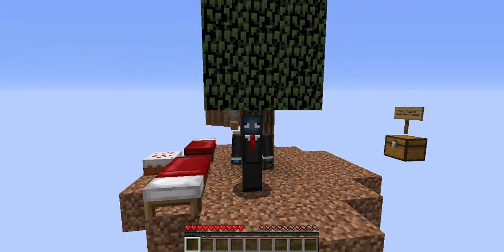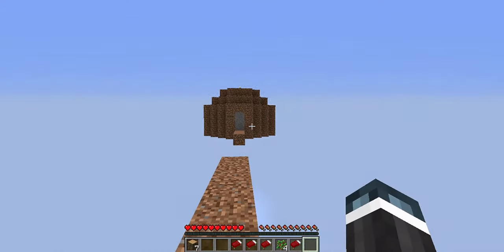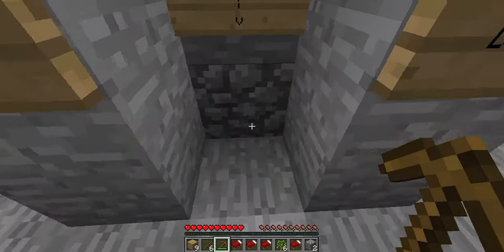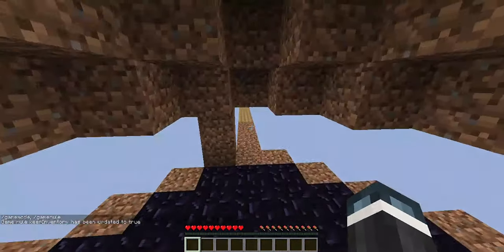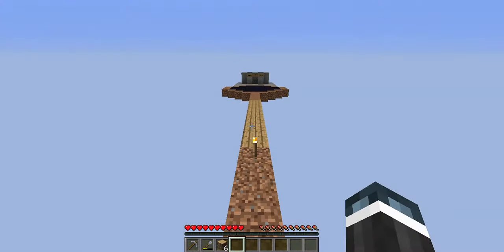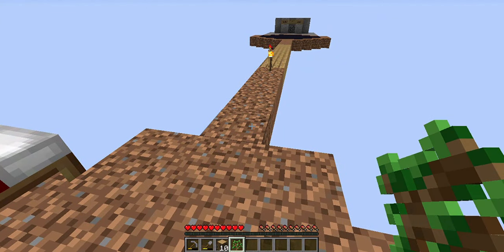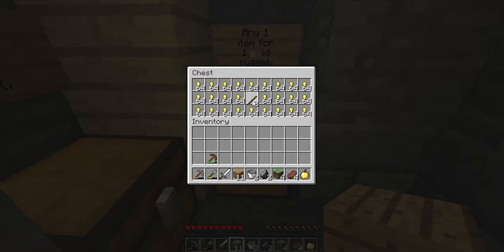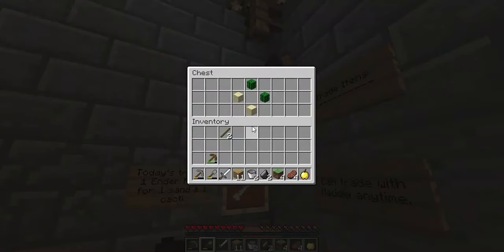Sky Den - Dirt For Days [1]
This is a map where I have to survive on an island with nothing under me except the void.